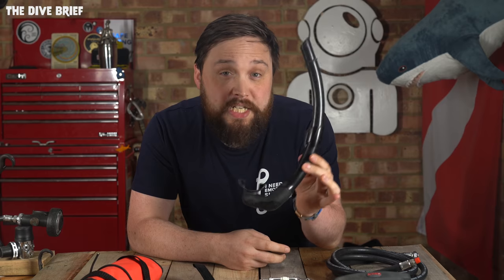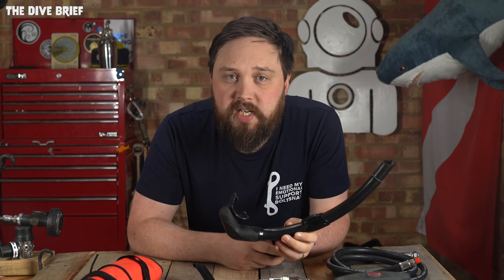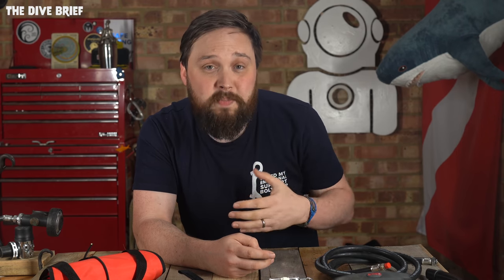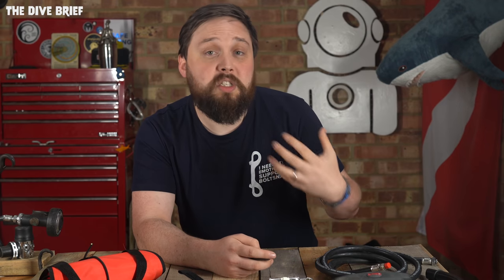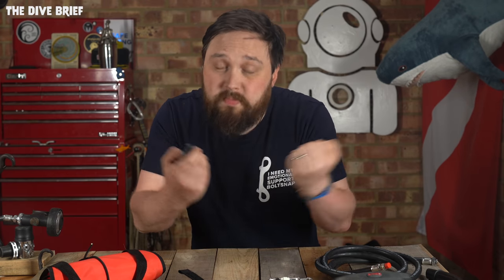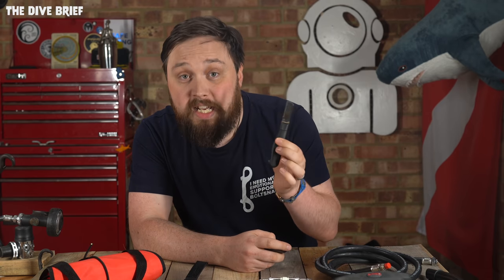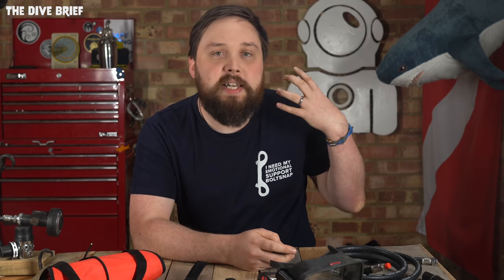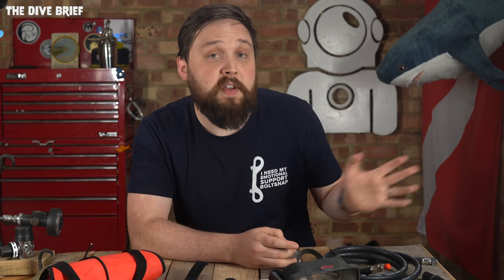5 Must Haves For Any Rescue Diver | Dive Brief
5 Must Haves For Any Rescue Diver | Dive Brief

Rescue diver, or whatever your training agency calls it, is what many divers aim for as a top certification, which is great, we need more rescue divers out there. Because rescue divers are taught to look after other scuba divers when things go wrong. Sure, we teach you the foundations of what to do should something go wrong. But, rescue teaches you what to do should something really bad go down. Not, smiles and calmly asking for your octo before swimming casually back up to the surface.

Here are 5 Must Haves For Any Rescue Diver

Chapters
00:00 - Hello
00:52 - Regular Snorkel
02:28 - Long Hose
04:05 - Noisy & Bright
06:07 - Knive(s)
07:50 - Non-Mirrored Mask
09:33 - K-Bye

Sources